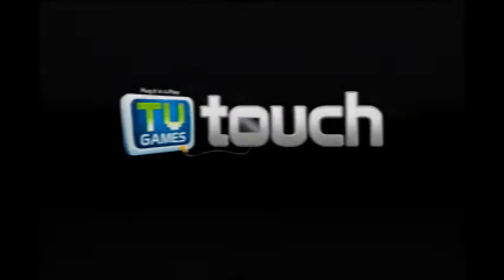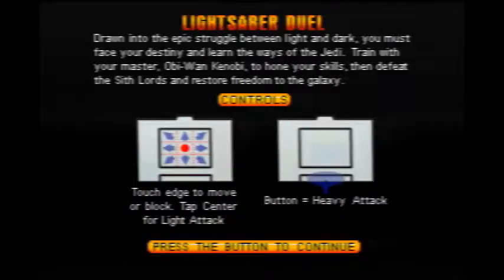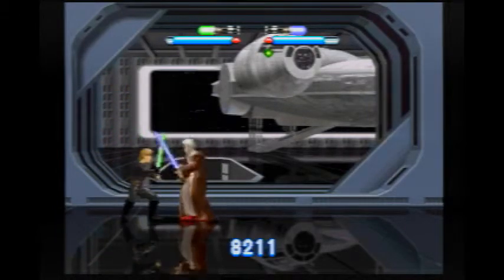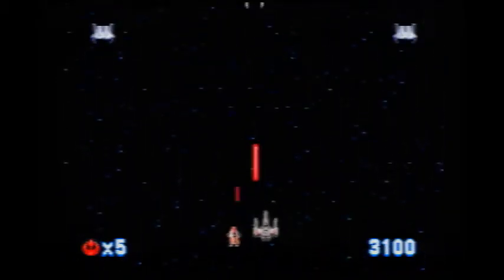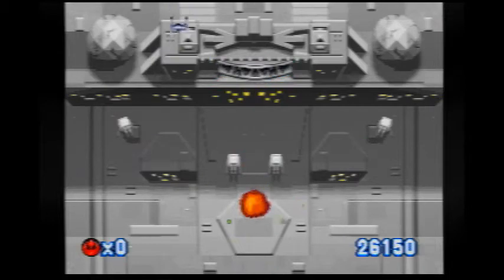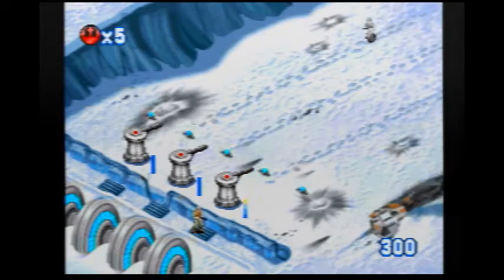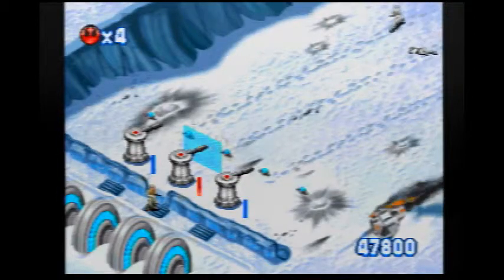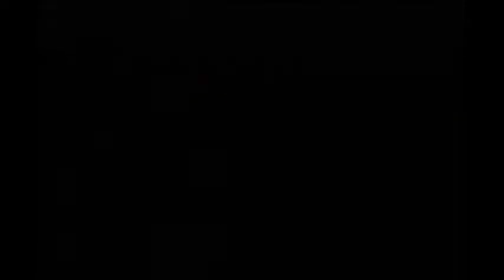Basement Quality - Star Wars Plug n' Play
Pat, Nathan, and Taha have enough midi-chlorians to play this properly.

Red Leader has no clue where he's supposed to be